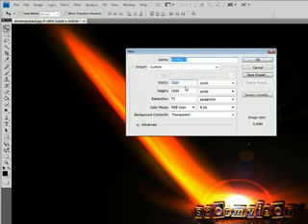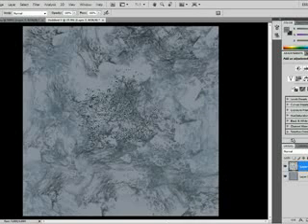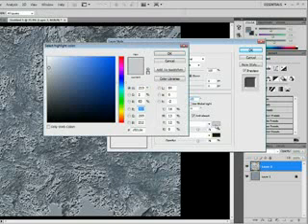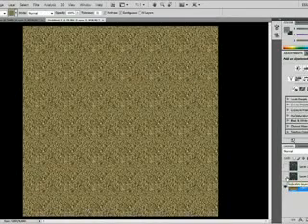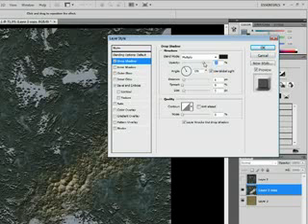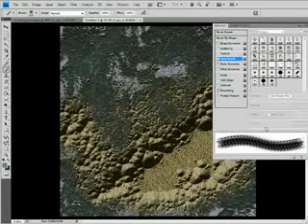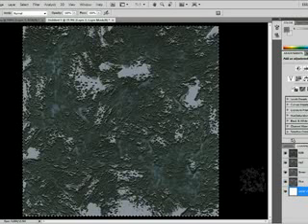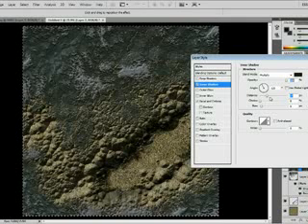Creating Surface Texture with Brushes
Shows how you can create texture with Photoshop brushes and layer effects.